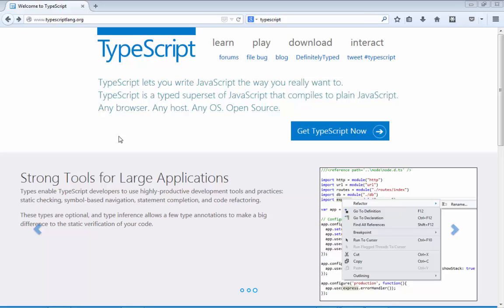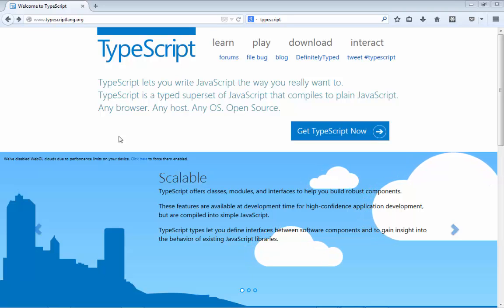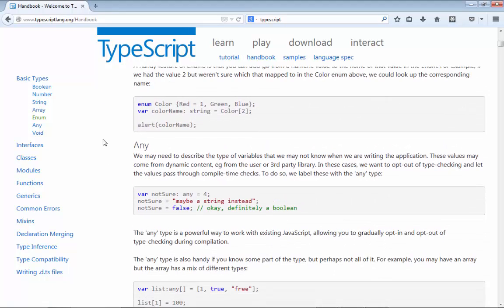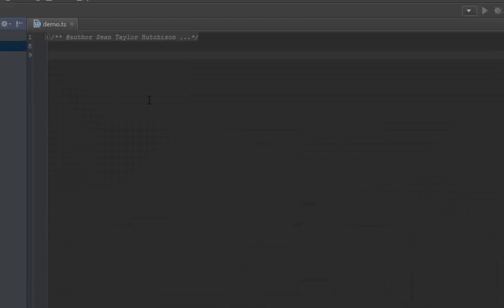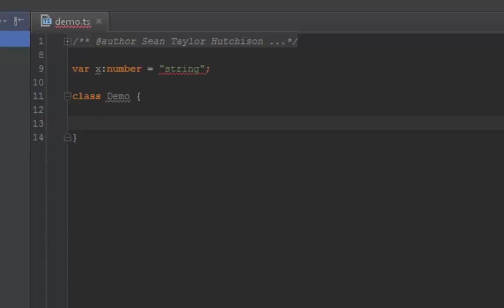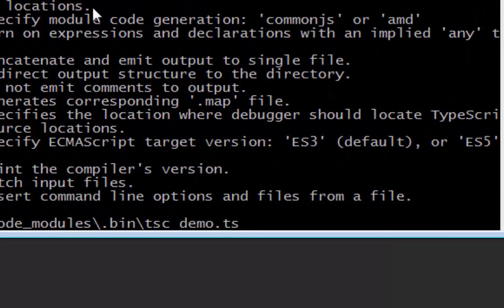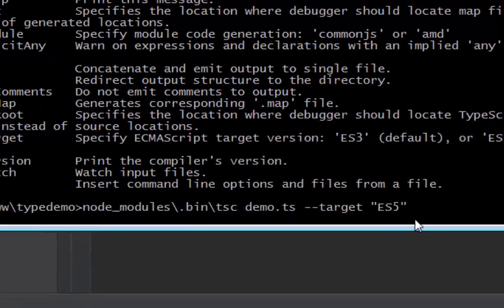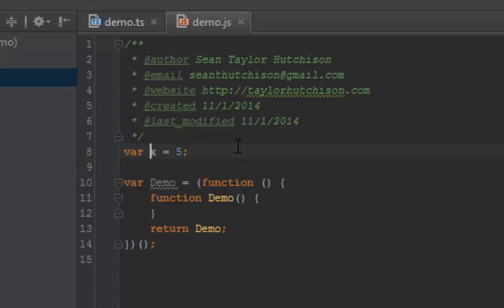Introduction to TypeScript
In this brief screencast I'll show you the basics of setting up and using TypeScript.